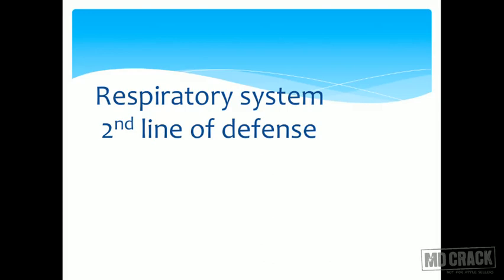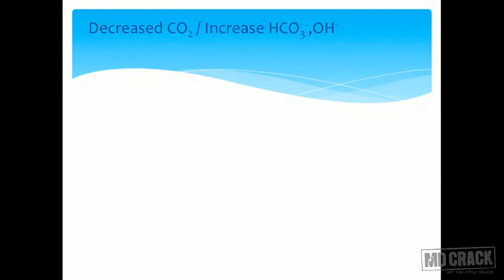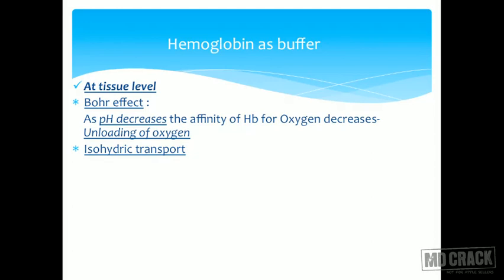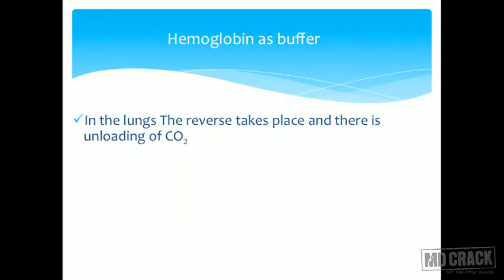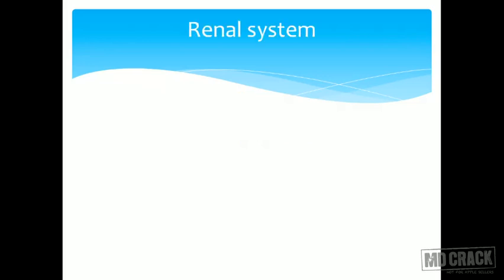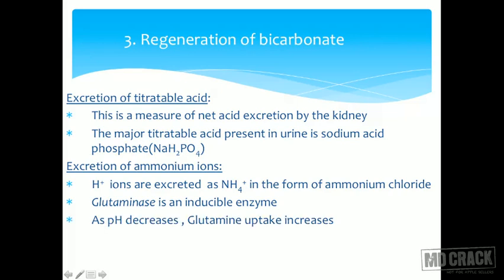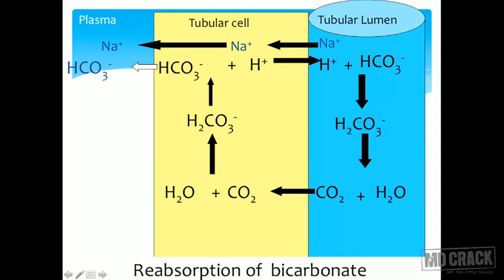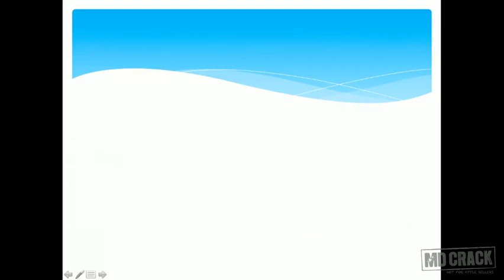BIOCHEMISTRY: ACID BASE BALANCE -2